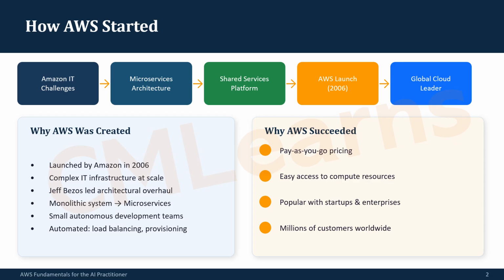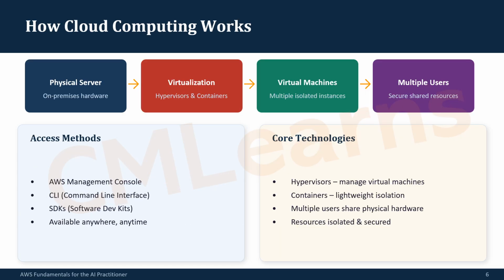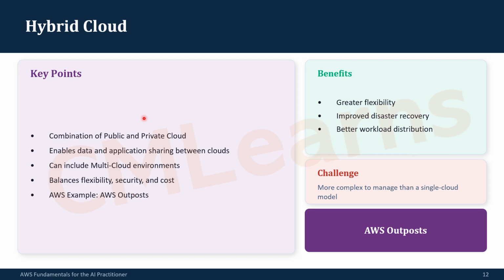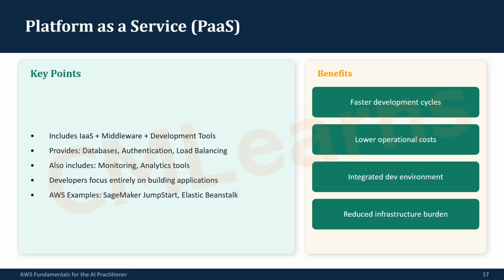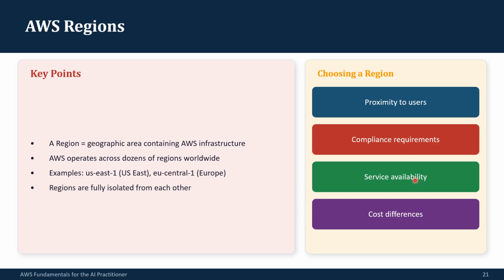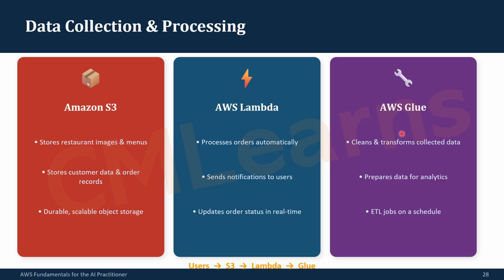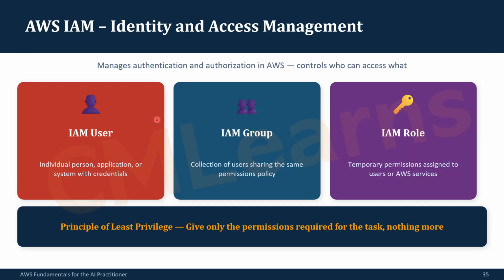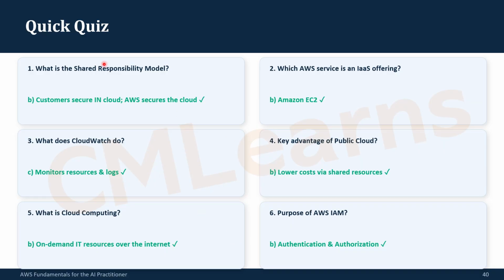AWS Fundamentals for the AI Practitioner | Introduction to Amazon Web Services (AWS) | 01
AWS Fundamentals
for the AI Practitioner
Introduction to Amazon Web Services (AWS)
Presented By: Anandakrishnan C M